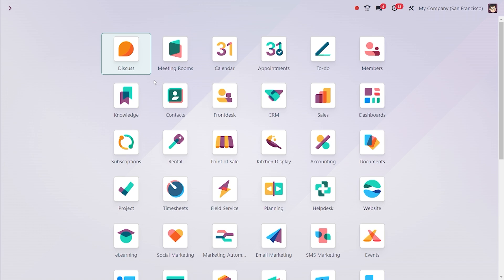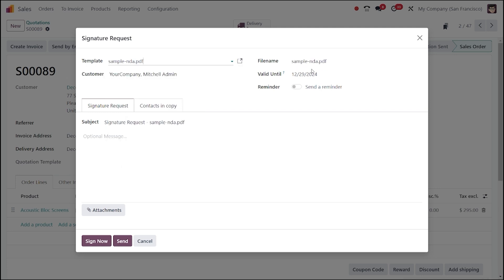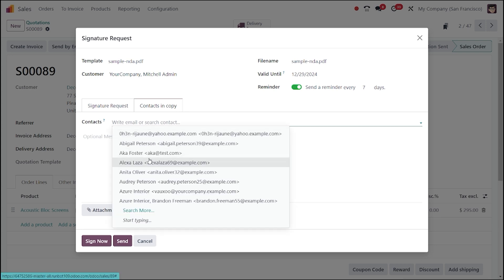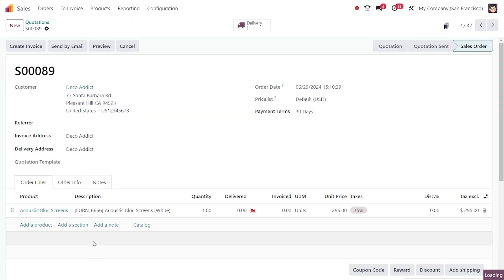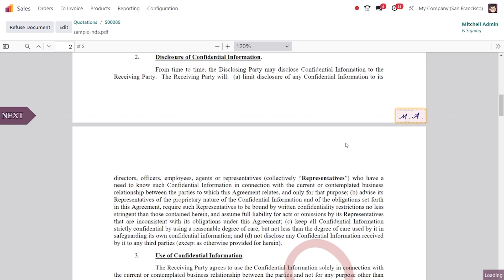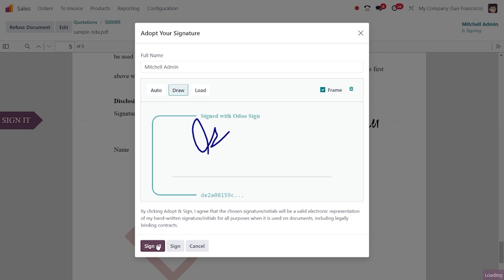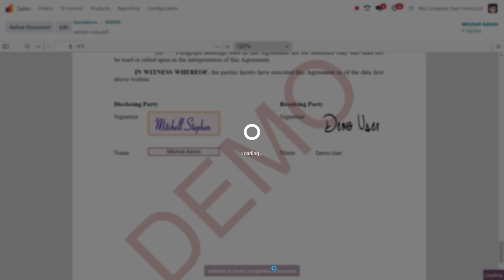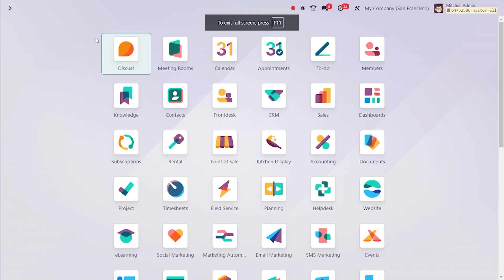Signature Request in Odoo 18 | How to Request an Online Sign to Confirm Orders| Odoo 18 New Features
This is a new feature in Odoo 18. The admin can request signature from the users for the document. This is a new feature available in sales, purchases, todo, projects, and many more

Odoo's 18 signature request functionality offers several advantages for businesses, improving efficiency, security, and streamlining workflows:

Increased Efficiency:

Faster approvals: Eliminates the need for printing, physical signatures, mailing, and scanning documents. Customers can sign electronically from anywhere with an internet connection, significantly speeding up approvals.

Reduced paperwork: Goes paperless, minimizing storage needs and simplifying document management.

Enhanced Security:

Legally binding e-signatures: Odoo Sign complies with eIDAS and US ESIGN Act regulations, ensuring the signed documents have legal validity.
Audit trails and document traceability: Tracks access logs and timestamps for each signature, providing a clear audit trail and preventing document tampering.